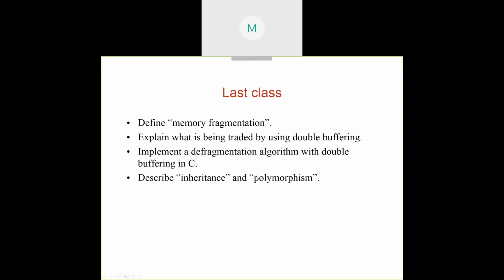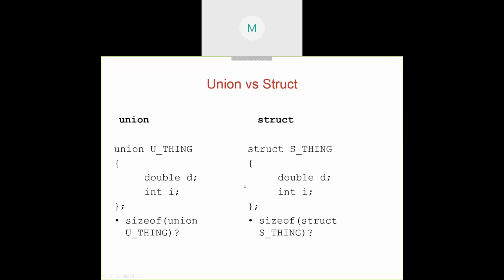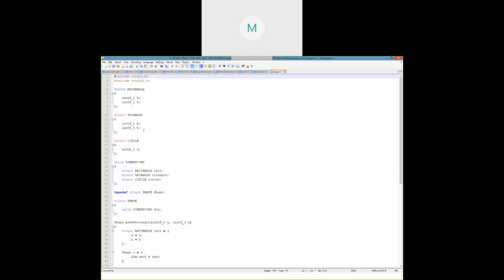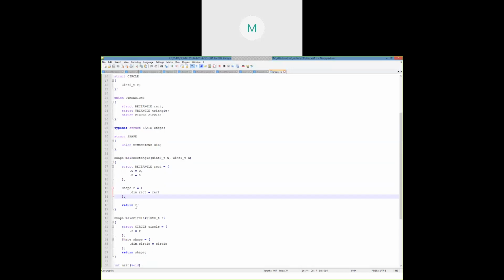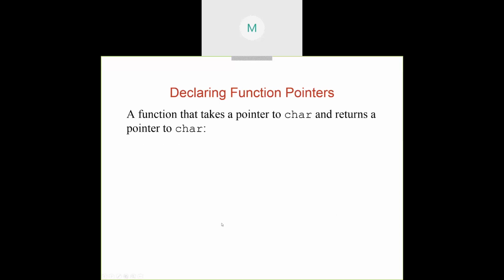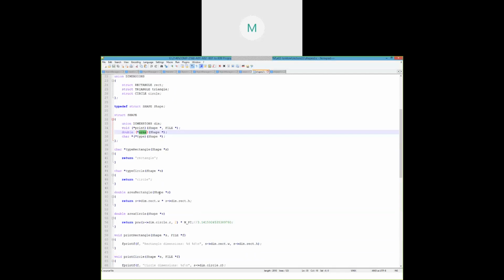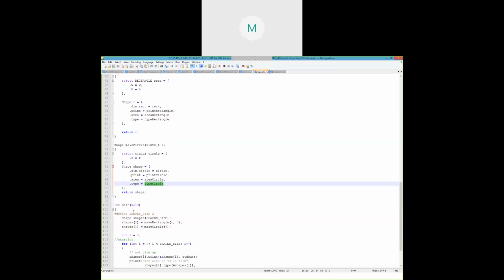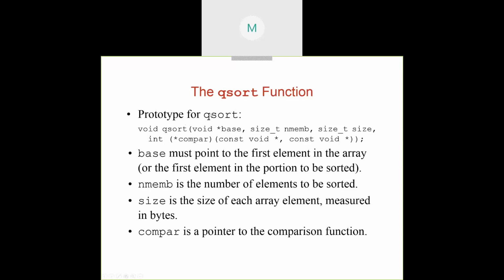COMP 2160 -- Winter 2020 -- Class in C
This video is made for the COMP 2160 course, today's topic is Class (union, function pointer) in C programming language